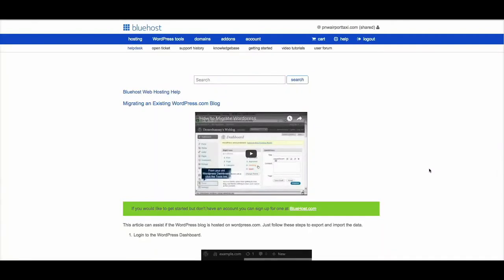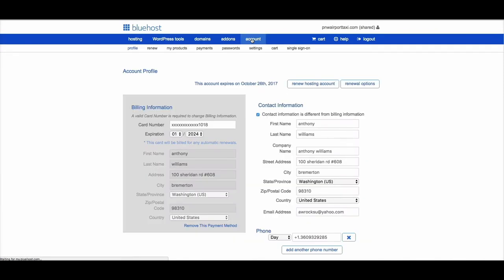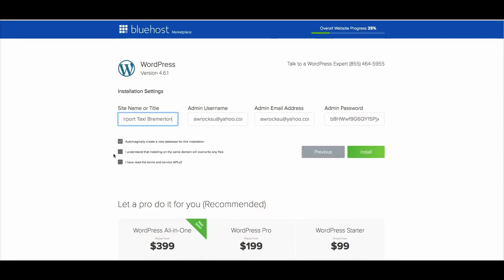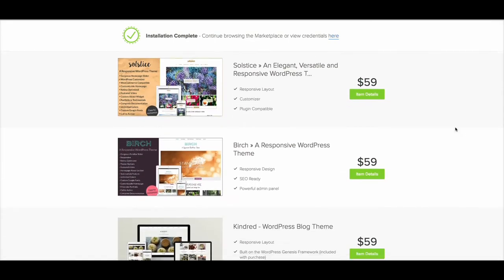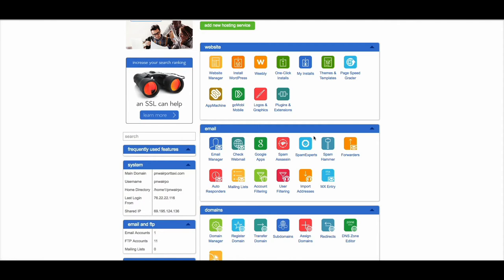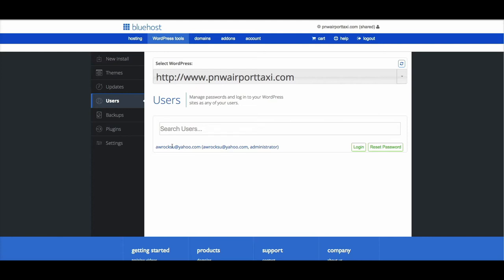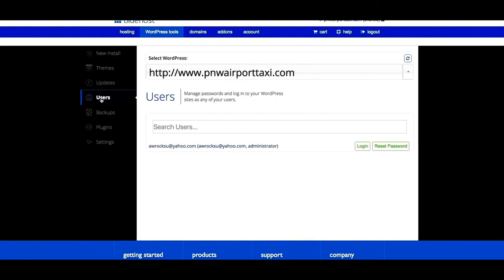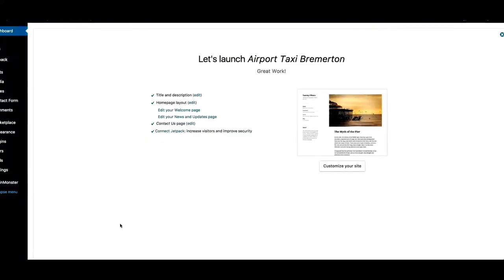Blue Host Hosting and Setting up Your Website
The Technology has caught up so it's easier than ever to create and run your own website, and do it for very little money.
Being relatively  new to bluehost, I show you what it;s like to arrive on their door step and set up your first website.
It is really easy to do, and I will show you these 3 things.
How to install wordpress at bluehost
How to install a theme
how to log in to your new website